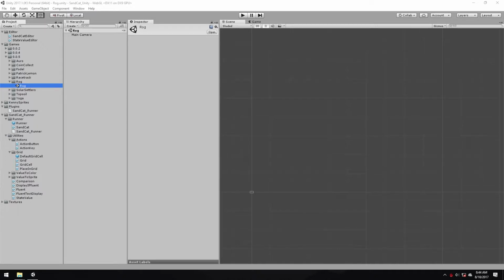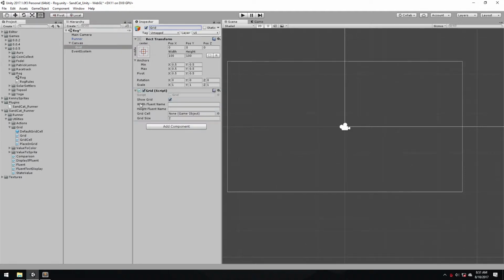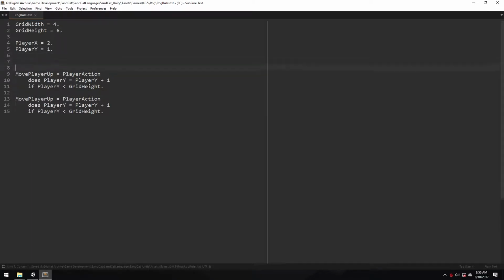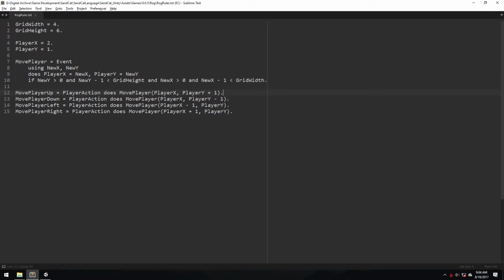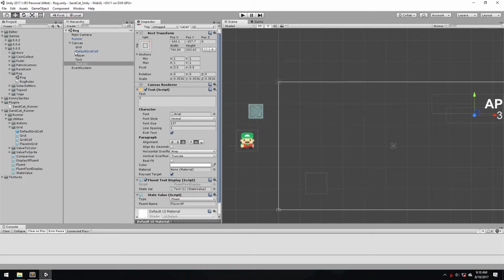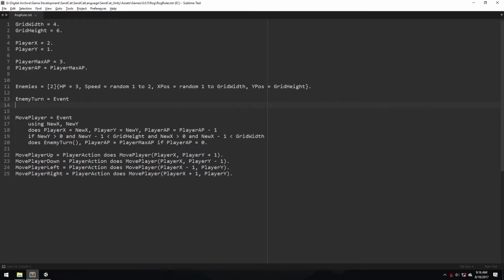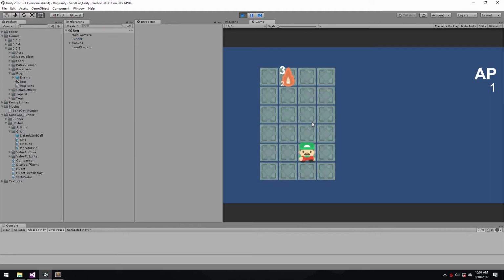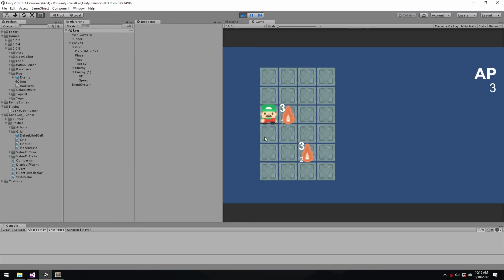SandCat Creating Rog